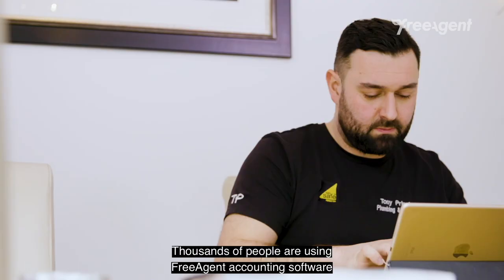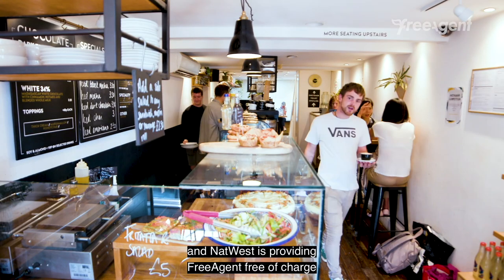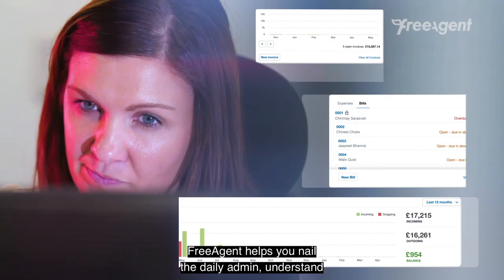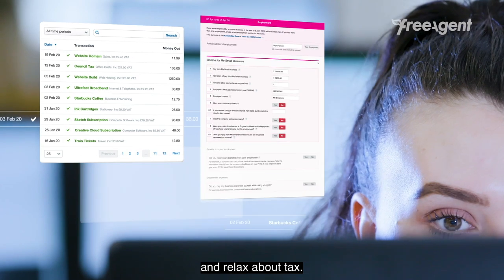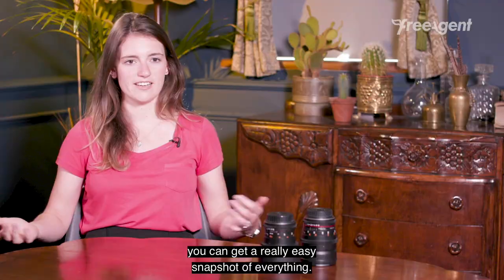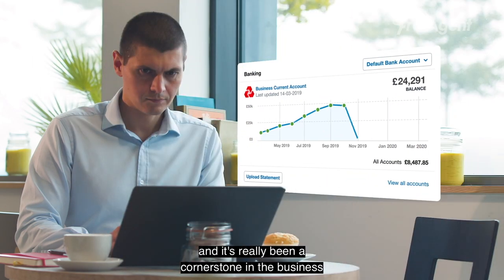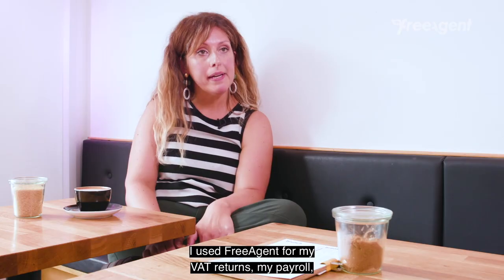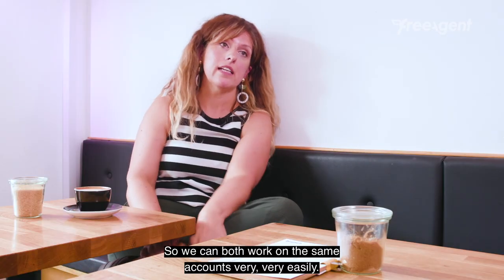What's FreeAgent accounting software? | NatWest Business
FreeAgent is HMRC-recognised accounting software provided free of charge to NatWest business current account holders, as long as you retain your bank account.
Hear what some of our happy customers have to say about it.